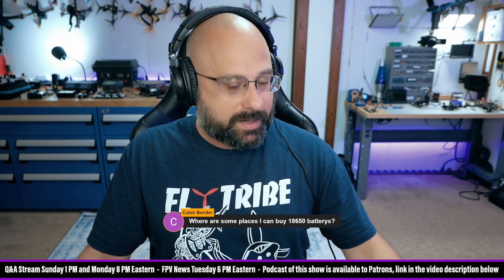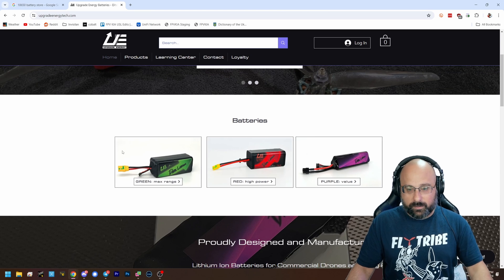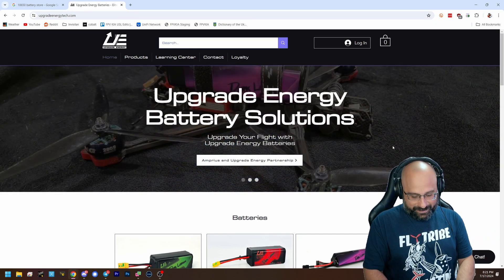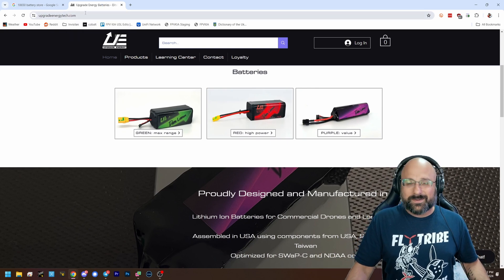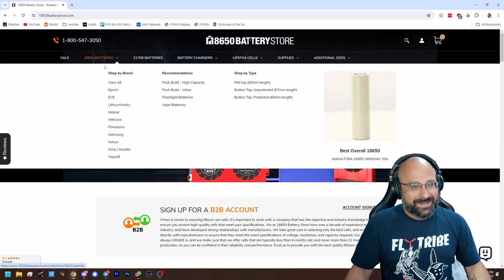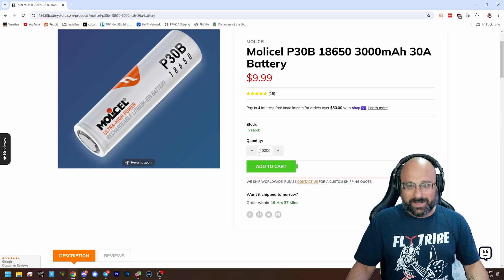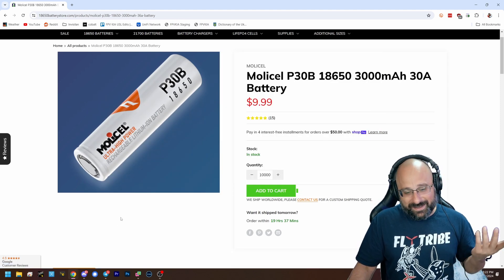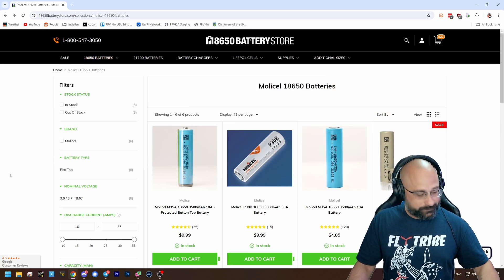Where Should I Buy 18650 Batteries? Will My Motors Go Out When I Have Low Battery? - Random FPV Qs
0:00 - Can You Tell Where The Latency Is?
1:32 - What's The Best Way To Connect My Radio For Sims?
2:47 - What Dies First When My Battery Is Low?
3:34 - Core Temp Warning? Don't Use It!
5:16 - Where Do I Buy 18650s?
7:06 - Bardwell's Watch